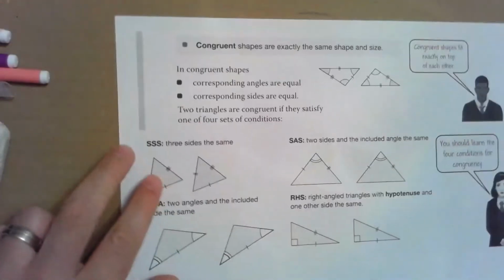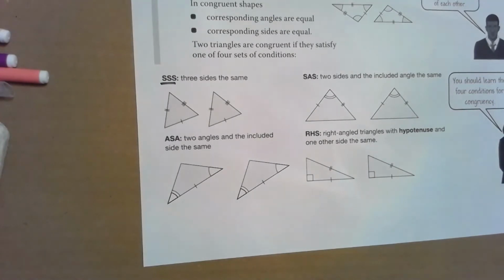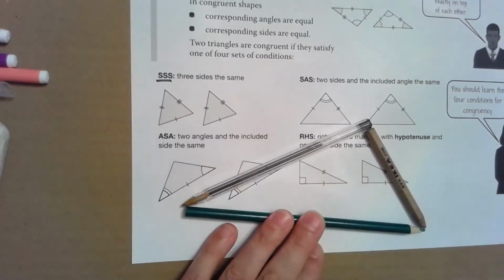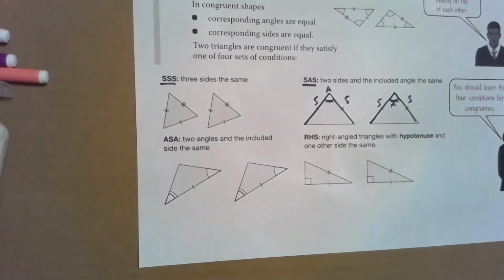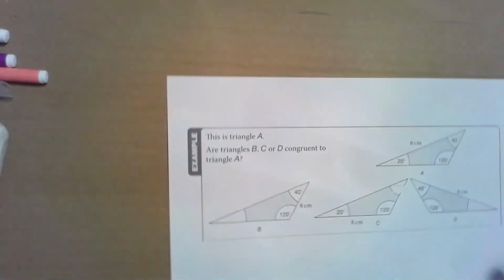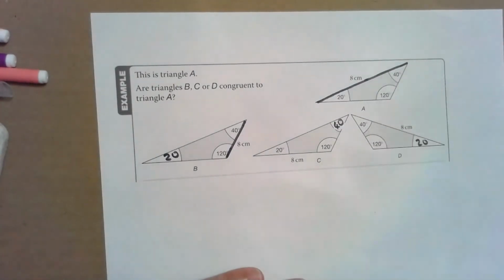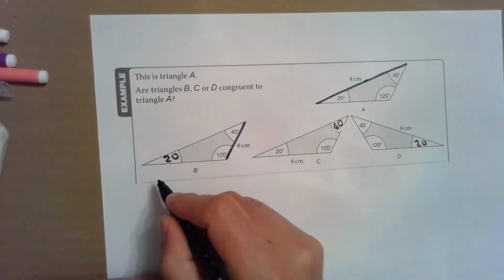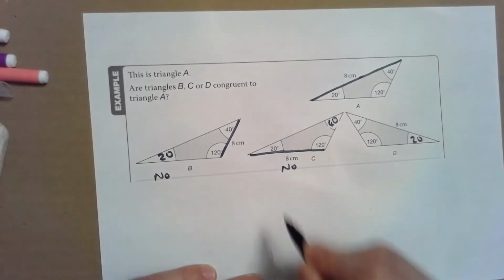Higher Lesson 34 - Congruence & Similarity 3.3S